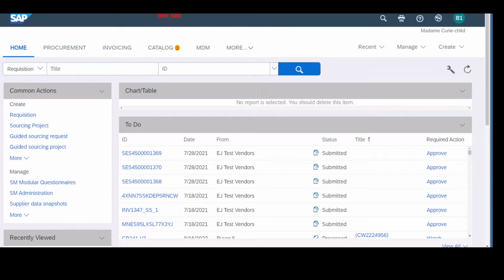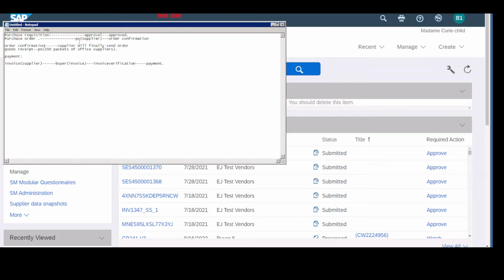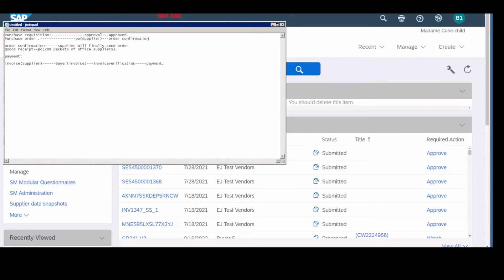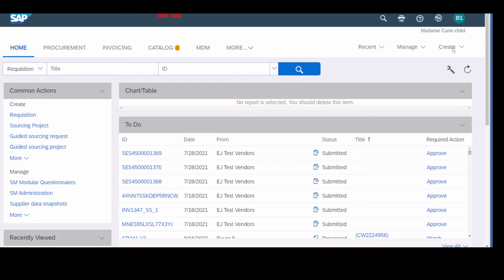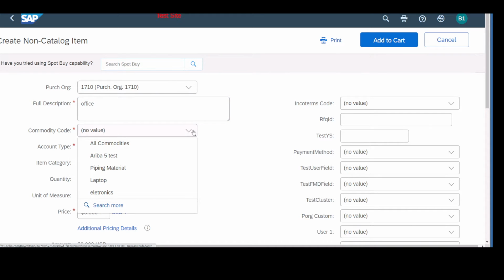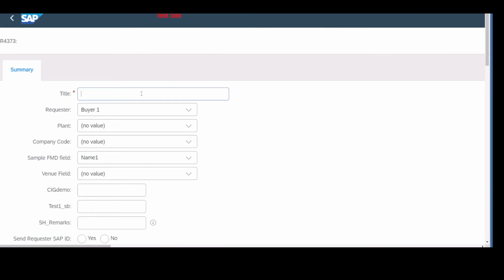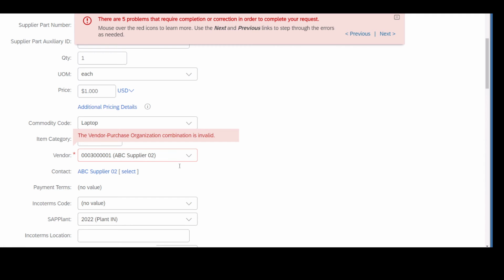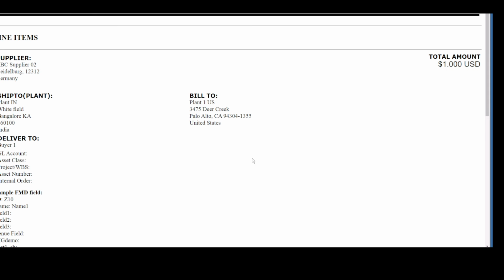how to create Purchase requisition in sap ariba#P2P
Purchase Requisitions are the cornerstone of efficient procurement processes, and SAP Ariba streamlines this essential step to optimize the buying experience, ensuring accuracy and compliance.

In this tutorial, we'll cover:

Introduction to Purchase Requisitions: Understanding the significance of Purchase Requisitions in the procurement cycle and their role in initiating the purchase process.
Navigating the Ariba Interface: A detailed walkthrough of the SAP Ariba user interface, highlighting key sections and features essential for creating Purchase Requisitions.
Creating a Purchase Requisition: Step-by-step guidance on initiating and populating a Purchase Requisition within SAP Ariba, including specifying items, quantities, delivery dates, and other relevant details.
Tips and Best Practices: Sharing expert tips and best practices to enhance the efficiency and accuracy of creating Purchase Requisitions in SAP Ariba.
Whether you're a procurement professional, buyer, or someone keen on mastering the Purchase Requisition process, this tutorial aims to equip you with the necessary insights and skills to navigate SAP Ariba effectively.